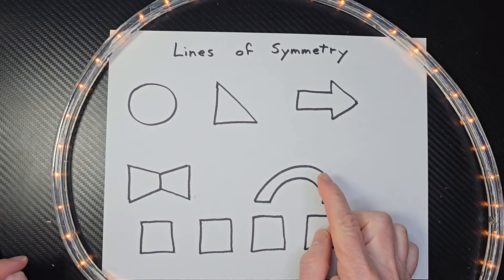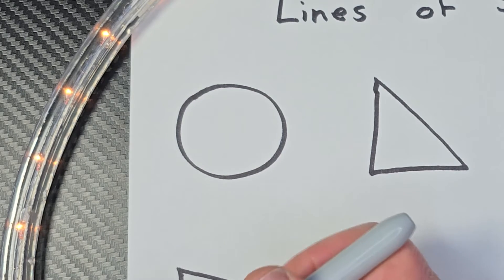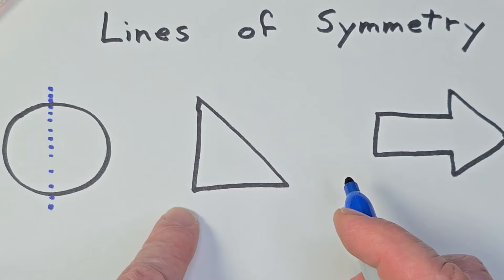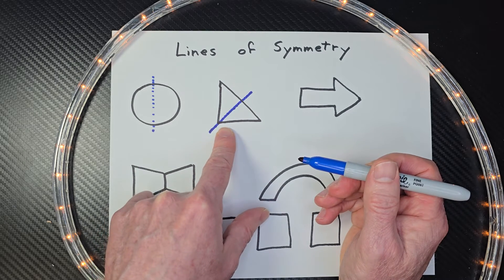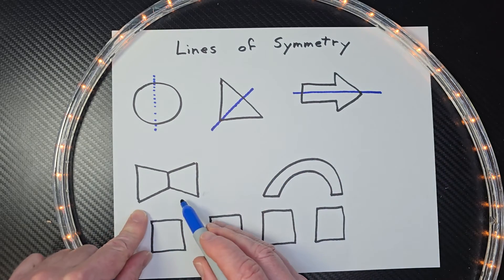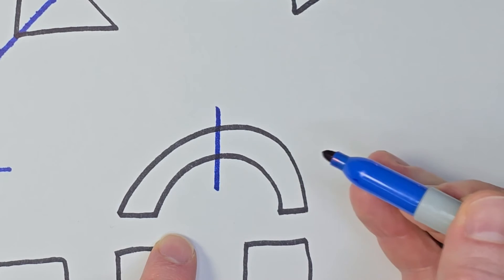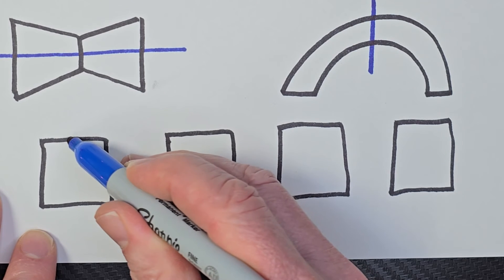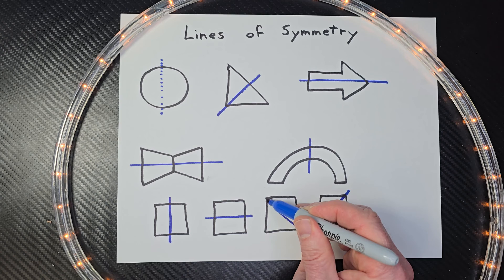Lines of Symmetry - How to Identify - Maths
How to identify lines of symmetry. Math Lesson